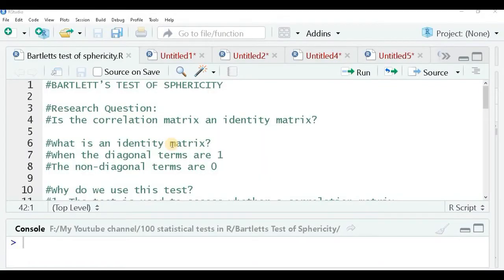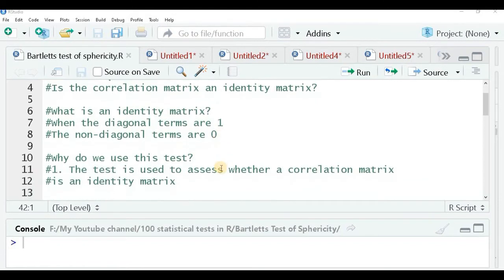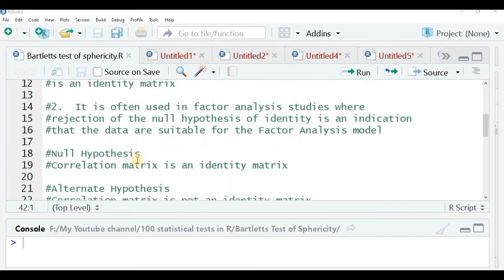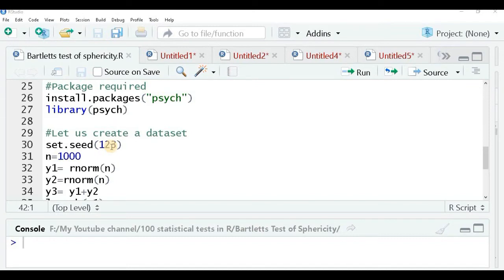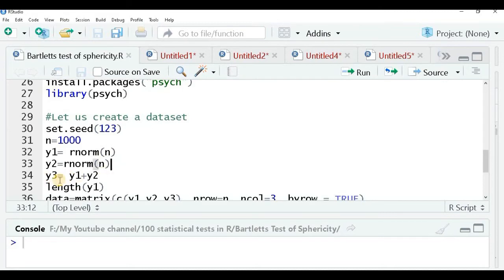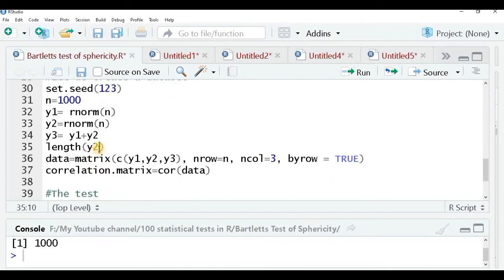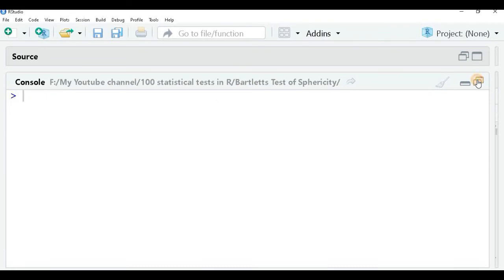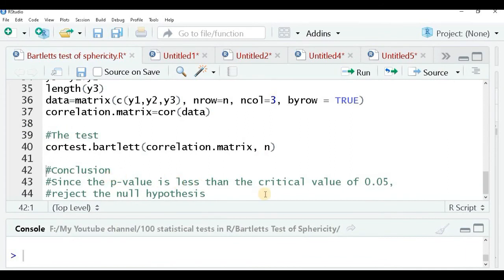BARTLETT'S TEST OF SPHERICITY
Bartlett’s Test of Sphericity compares an observed correlation matrix to the identity matrix. Essentially it checks to see if there is a certain redundancy between the variables that we can summarize with a few number of factors.
The null hypothesis of the test is that the variables are orthogonal, i.e. not correlated. The alternative hypothesis is that the variables are not orthogonal, i.e. they are correlated enough to where the correlation matrix diverges significantly from the identity matrix.
This test is often performed before we use a data reduction technique such as principal component analysis or factor analysis to verify that a data reduction technique can actually compress the data in a meaningful way. This video demonstrates a basic hypothesis test using Bartlett's Test of Sphericity using the psych package in R.